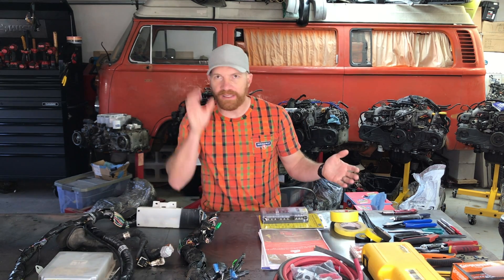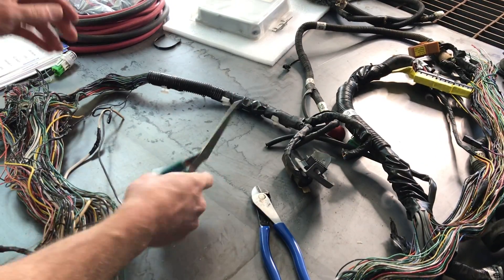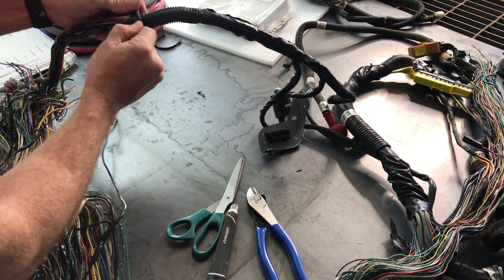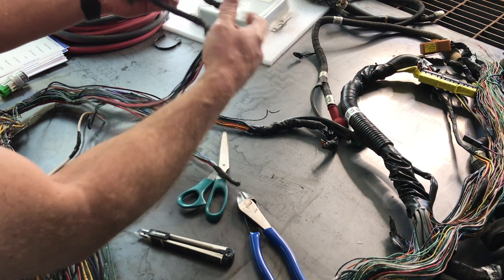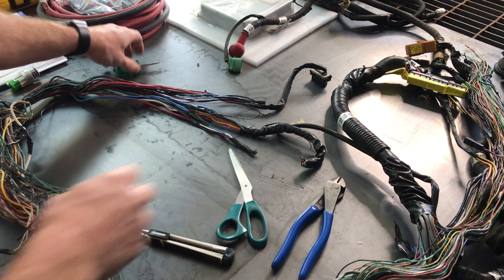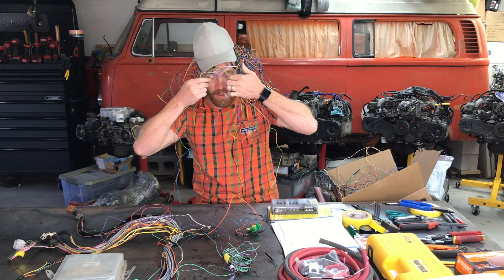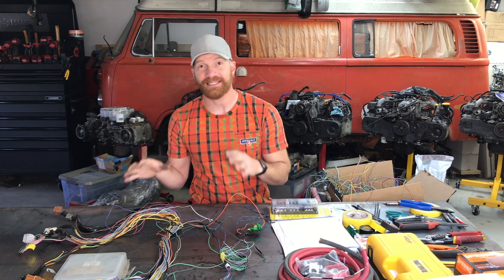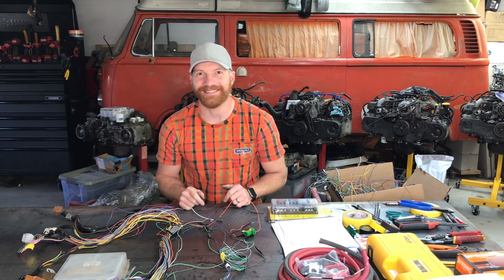VW Bay Window Bus EJ25 Subaru Conversion - Wiring Harness Guide, Step 2: Getting Undressed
This video, the second in the VW Bay Window Bus Subaru Conversion Wiring Harness Build & Merge Series, covers how to properly 'undress' your harness and purge the unnecessary wires that are left once you remove the factory electrical tape and sheathing from your main harness.

Sharpen those fingernails, cue up your favorite show on Netflix, and get ready to get your hulk of a harness undressed and pared down!